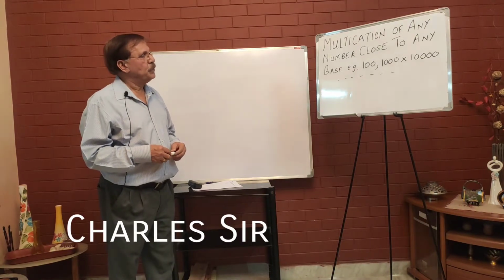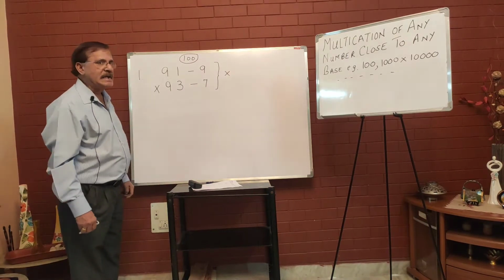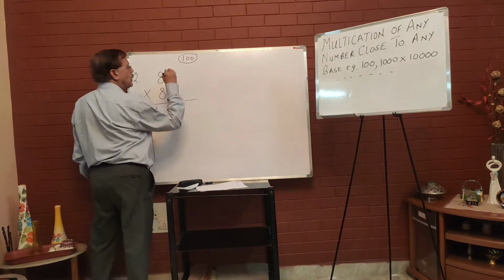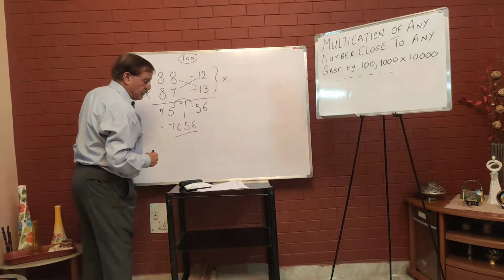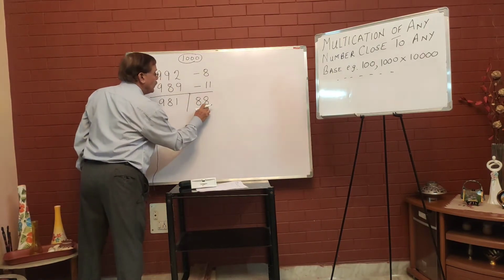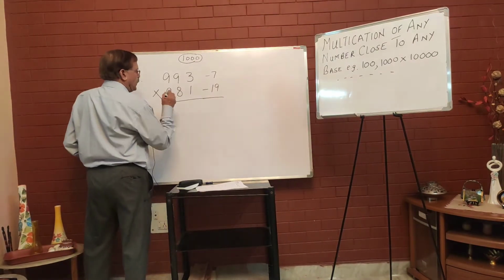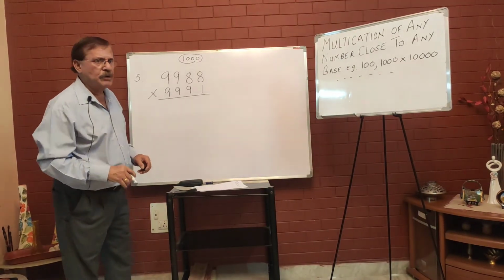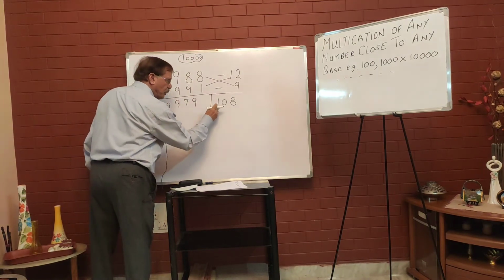Multiplication of any Number by 100, 1000, 10000|Learn to Solve these big Question Easily|CharlesSir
Hello everyone I hope you all are doing well this video let's you learn Multiplication of any Number by 100, 1000, 10000.

Learn to Solve these big Question Easily only at Charles Sir's Tutorial.